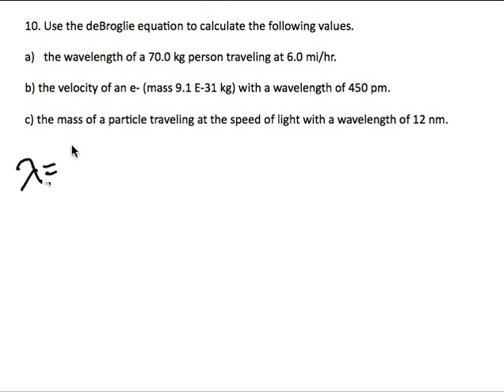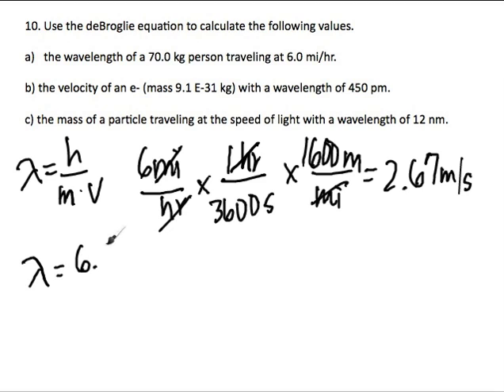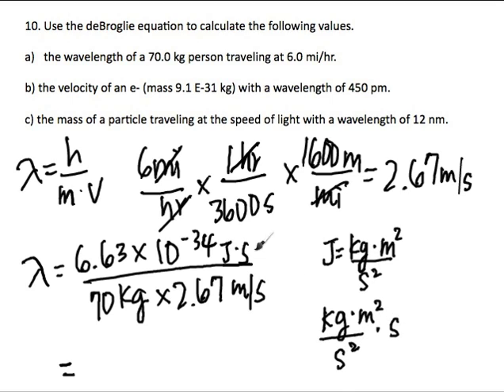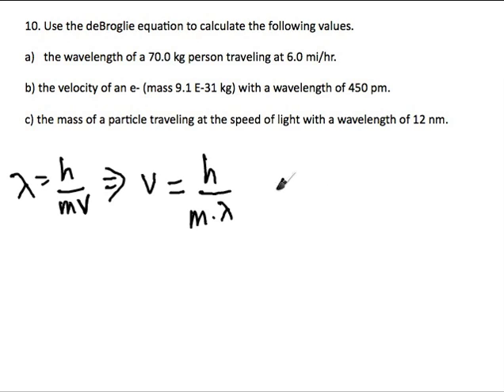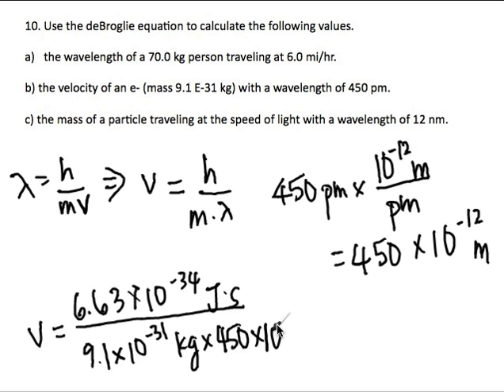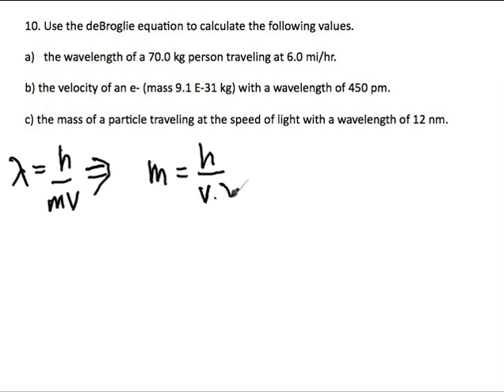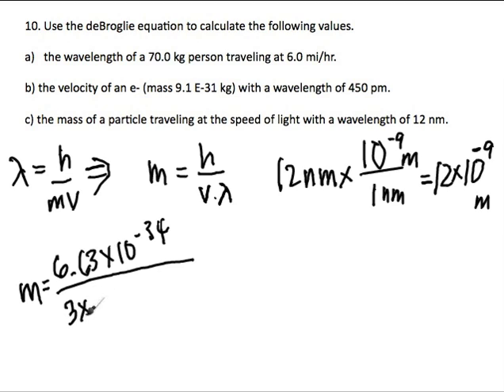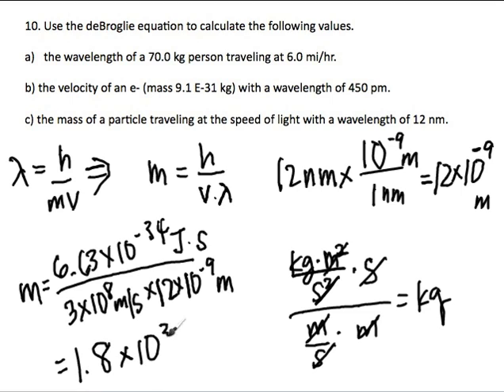Chemistry 301 Worksheet 2